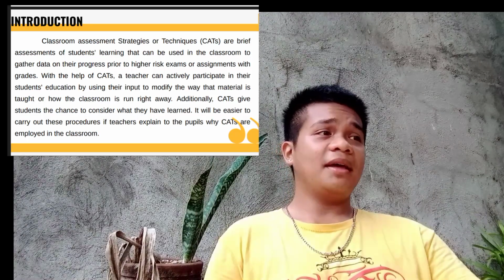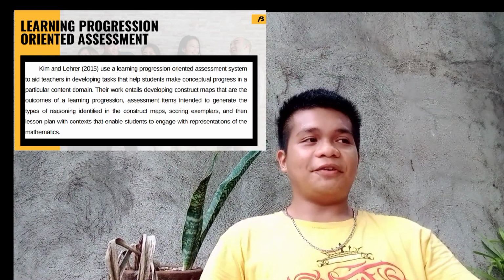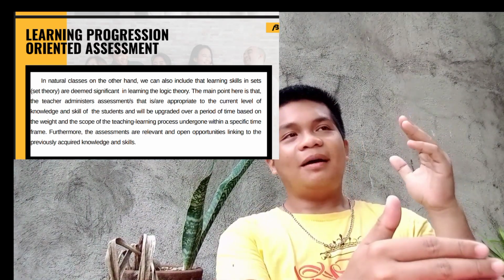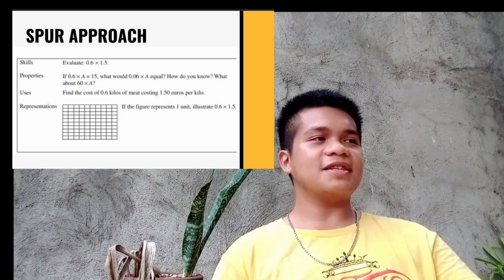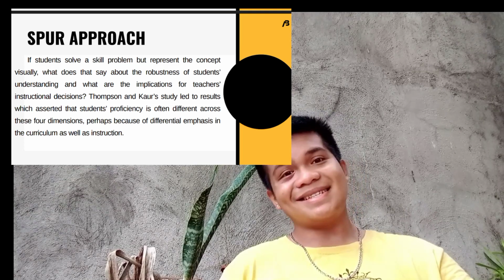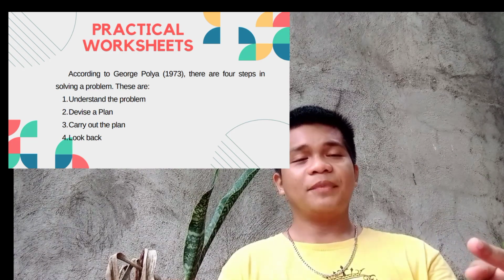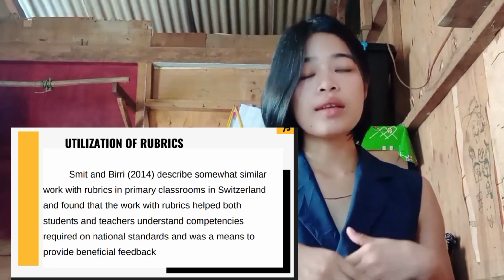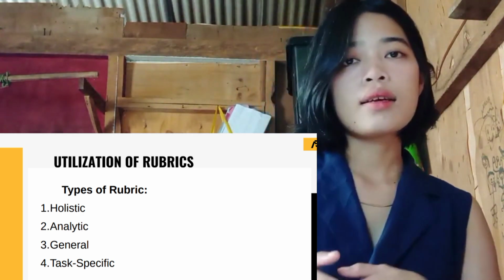May 16, 2024